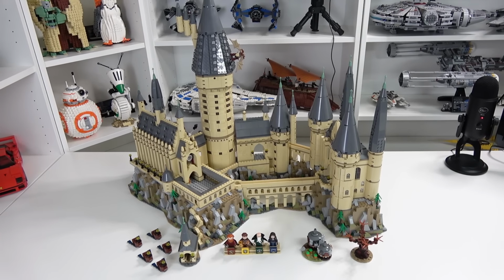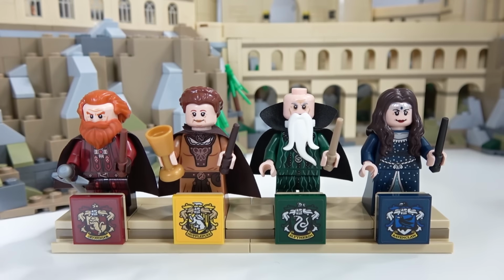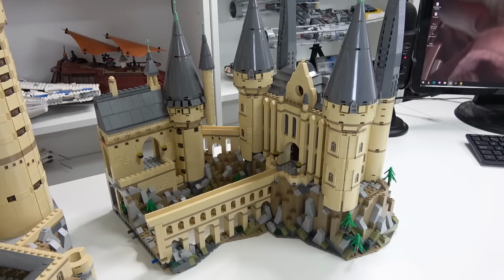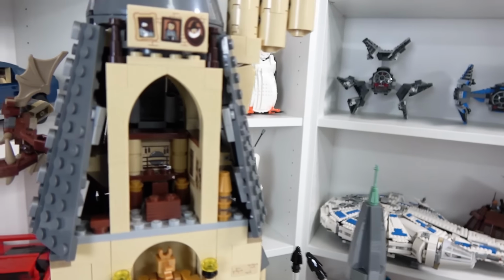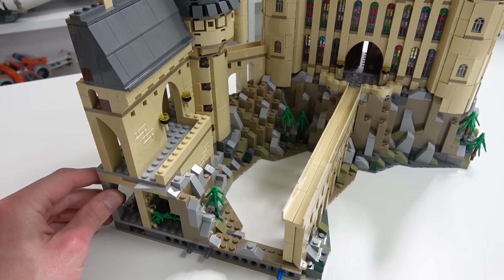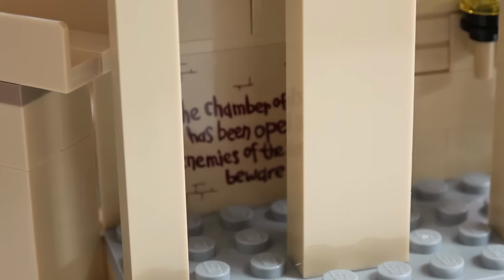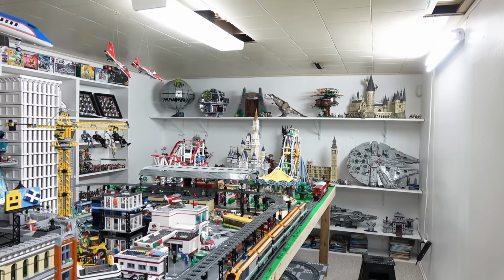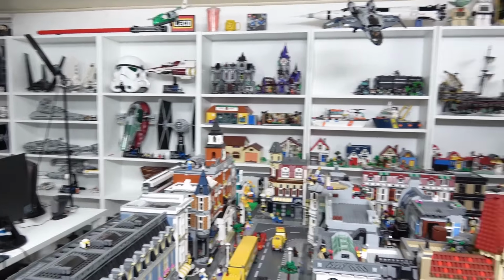LEGO Hogwarts Castle 71043 Reviewed & Placed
In this video, Bricksie reviews the HUGE LEGO Hogwarts Castle (71043) and places in the LEGO room. This is the second largest set ever produced! It is gigantic and full of detail. Its 6020 pieces were divided among 37 bags and it was built using 4 different instructions manuals. It is a fantastic set so make sure to check it out in this review video!